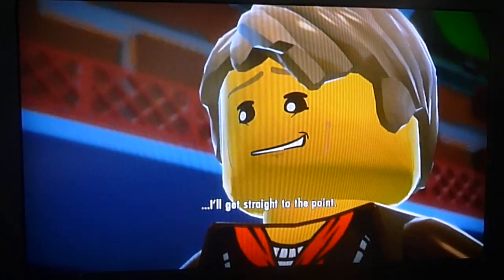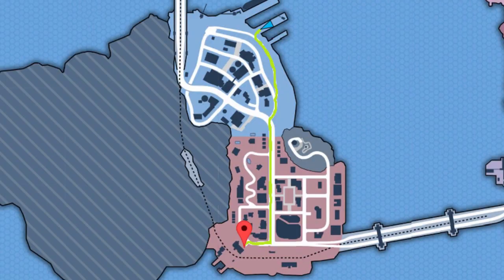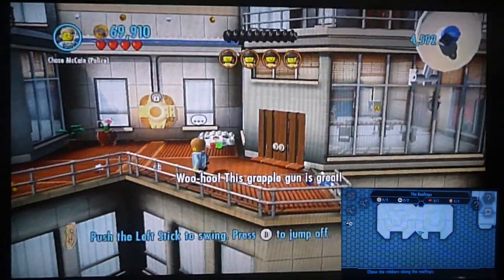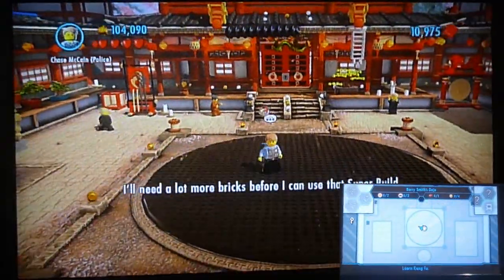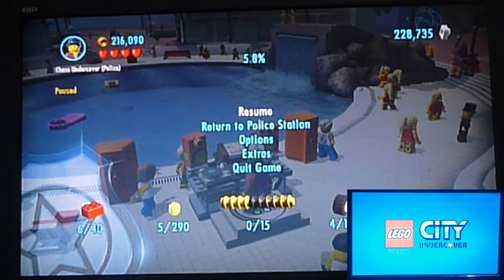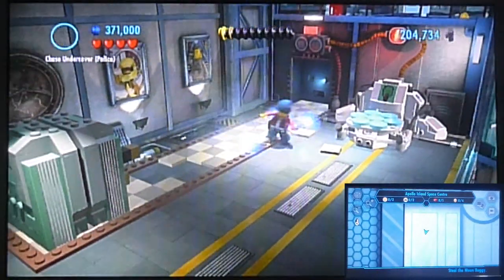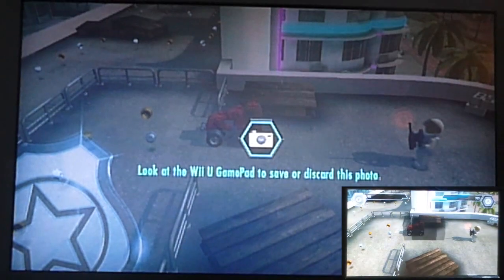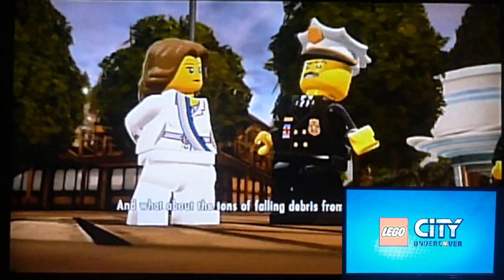Gaming Legends: Can You Beat LEGO City Undercover Without the TV?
Most video games have one thing in common: you need a TV to play them. ...Or do you?

Media Sources:
LEGO City Undercover
The LEGO Movie
LEGO The Incredibles
LEGO City Undercover Remastered